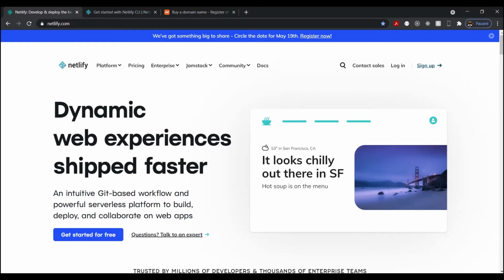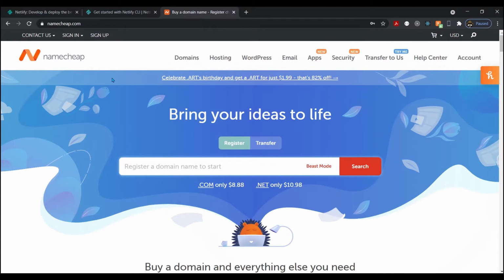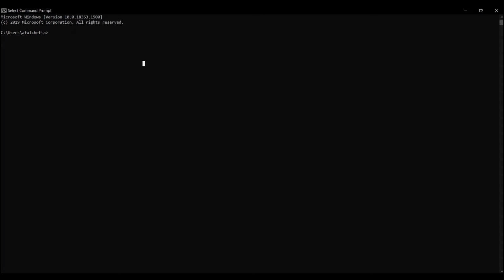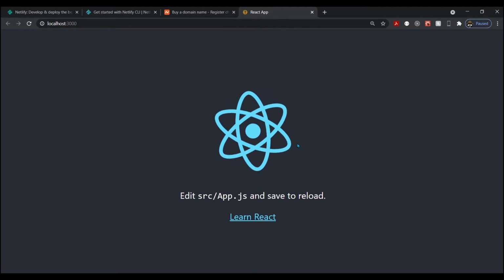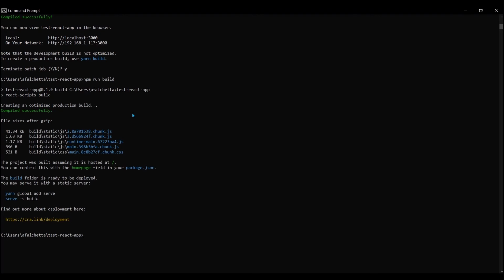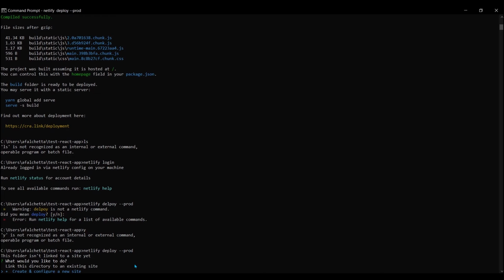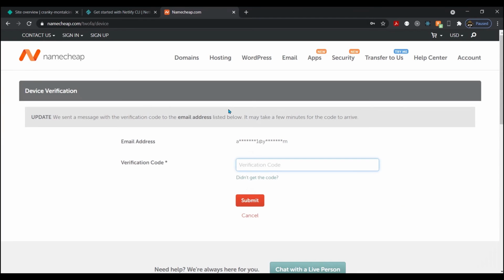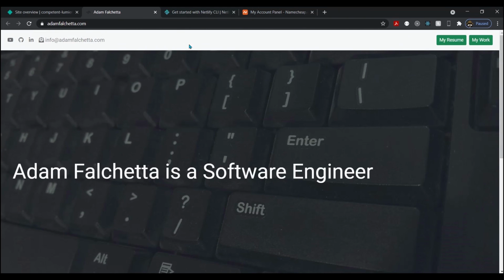How To Deploy a React App For Free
You can deploy a react app for free with Netlify and few command lines! It's true and I show you how in this vid!